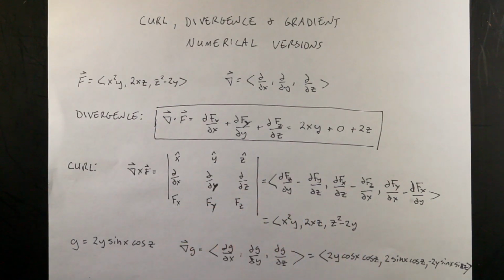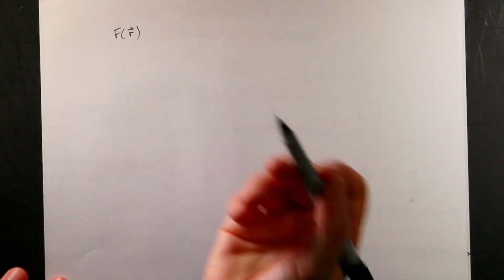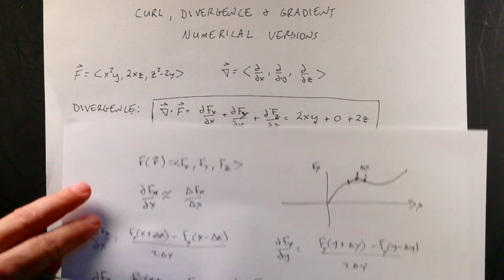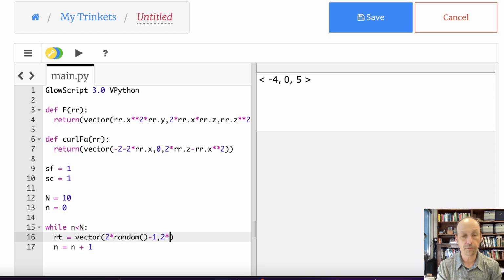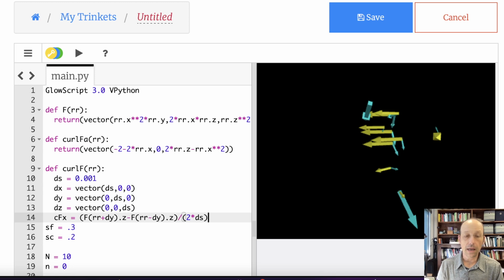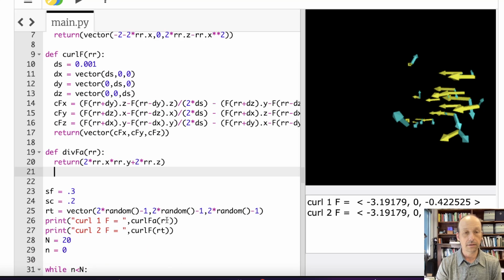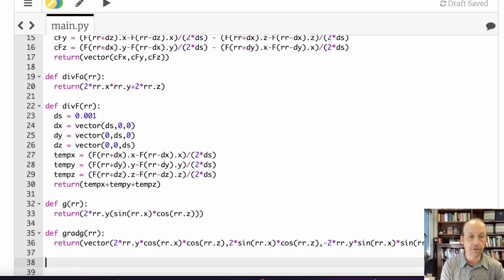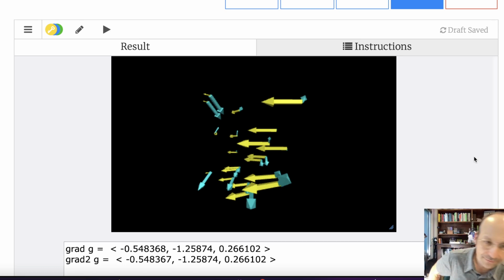Finding the Curl, Grad, and Divergence with numerical derivatives in python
Suppose you have some vector function and you want to plot the curl - instead of actually taking the partial derivatives, you can do it numerically.